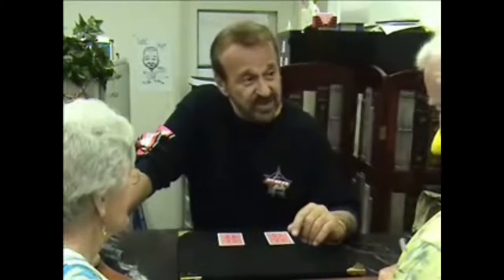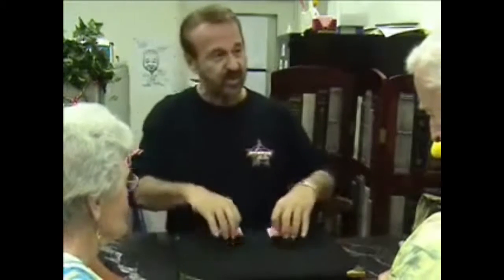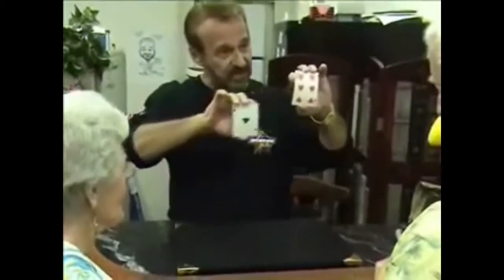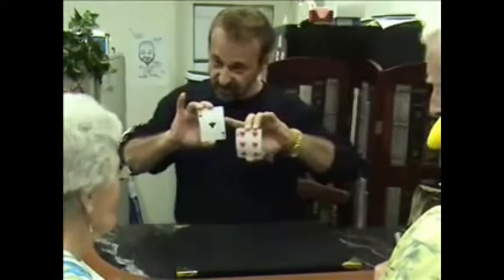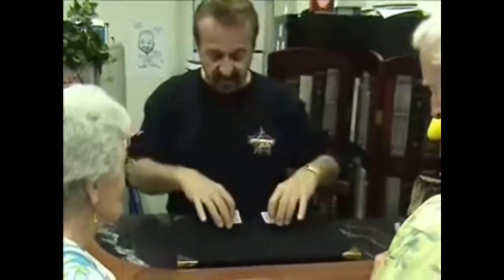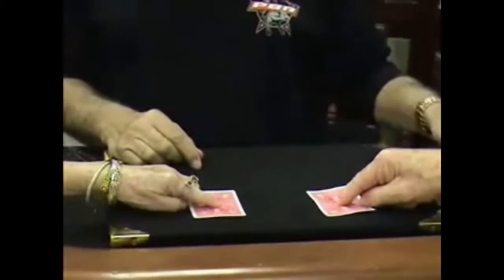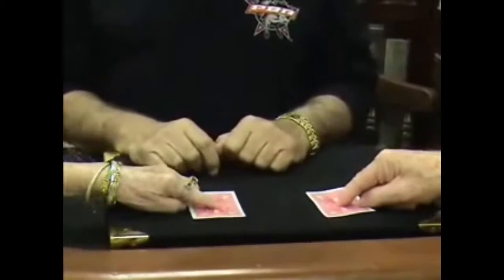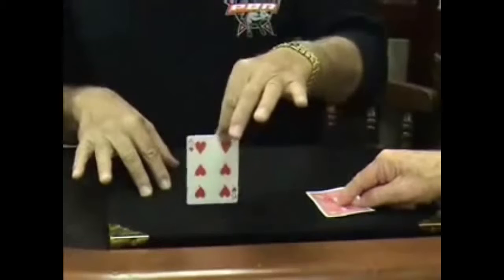Best magic card trick ever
A very cool magic card tricks.